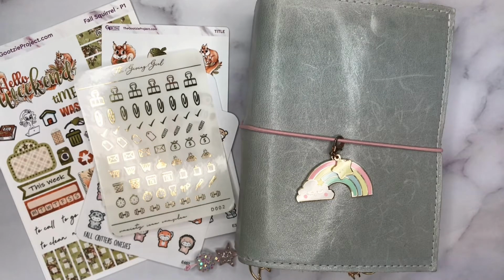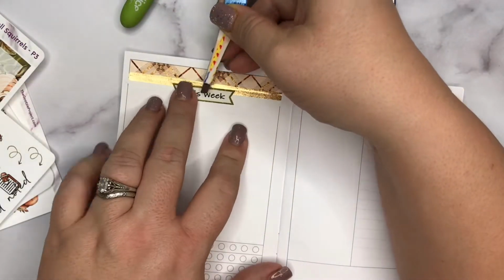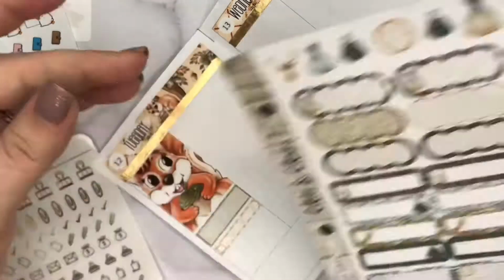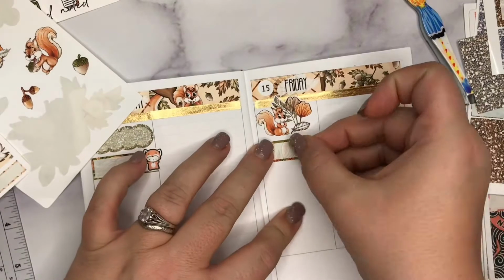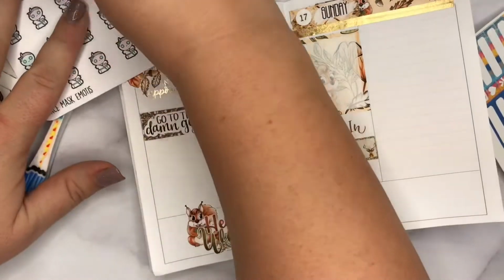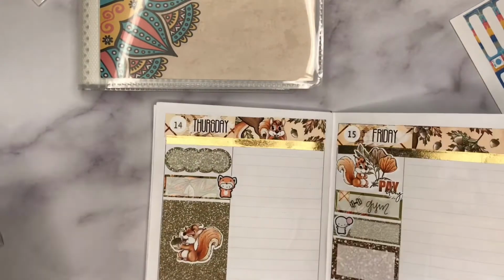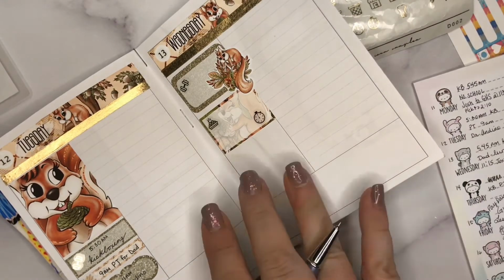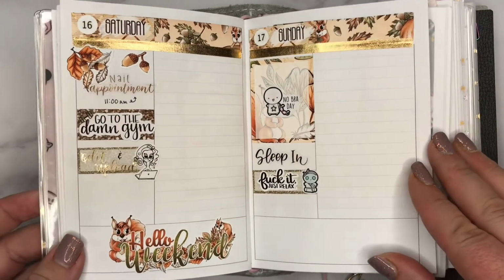Plan with Me A6 Dailies 11/11-11/17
Join me for another plan with me in my A6 daily pages. I'm using a mini kit from a new to me shop, The Gootzie Project (linked below). I definitely spent more time on decorating for this week.